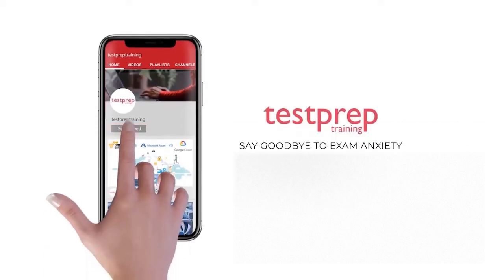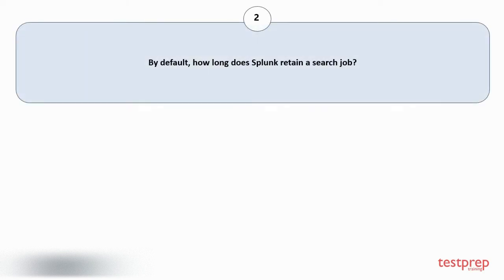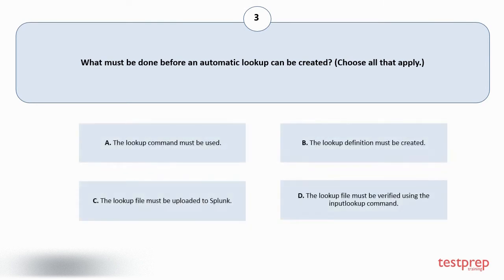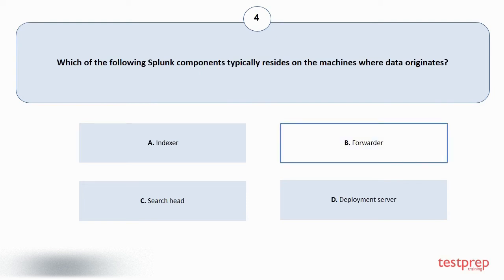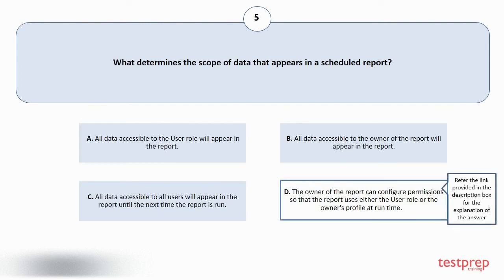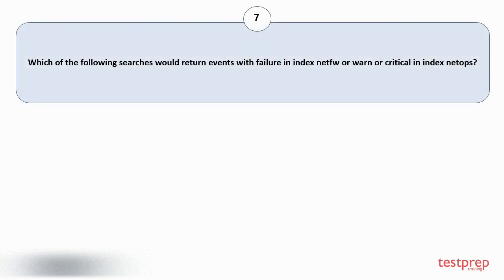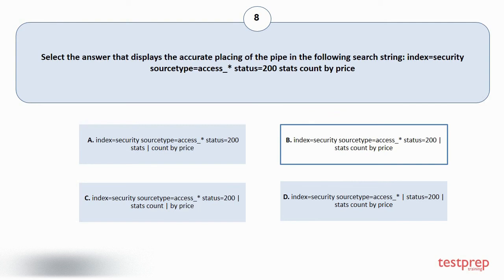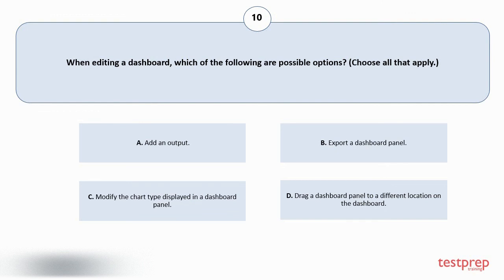Splunk Core Certified User: Practice Questions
Reference Links
Question number 5,